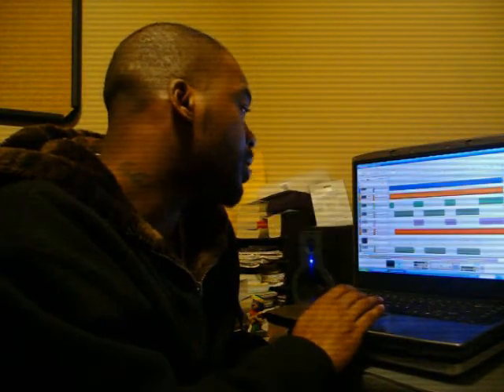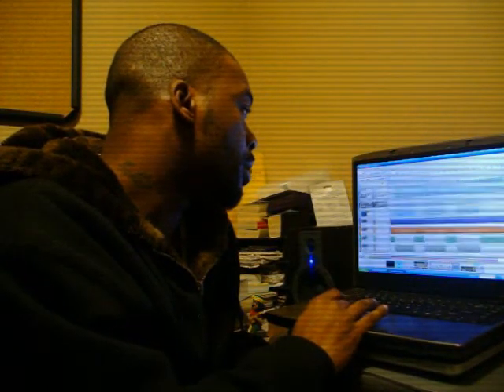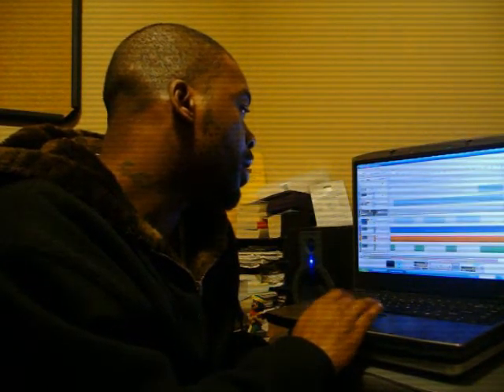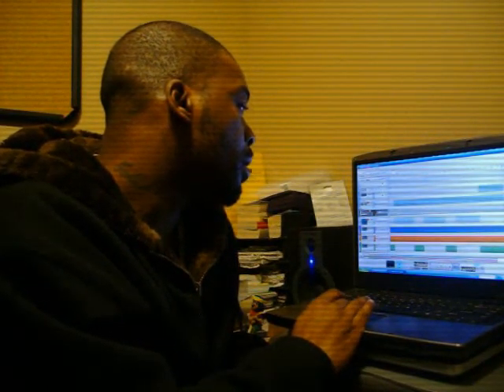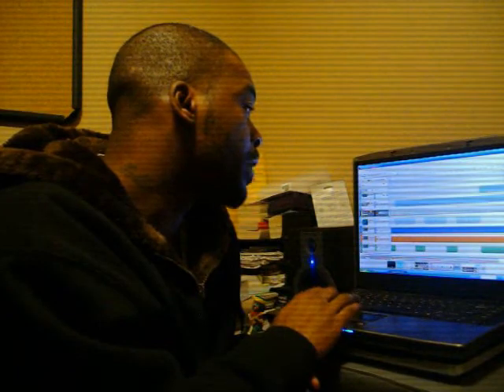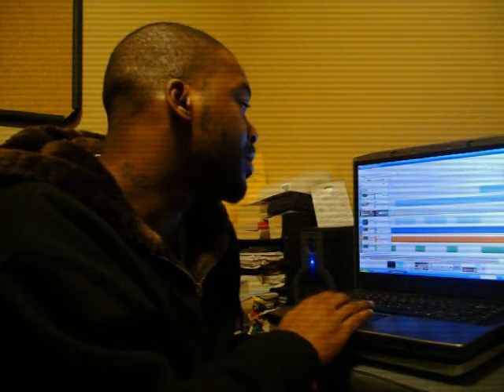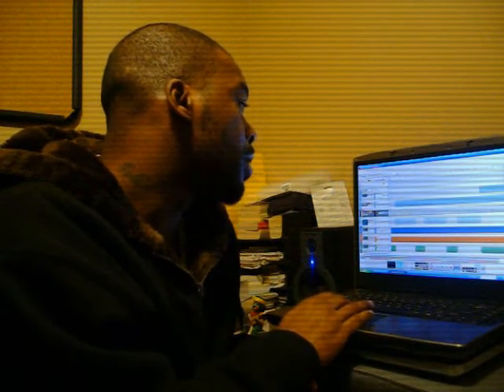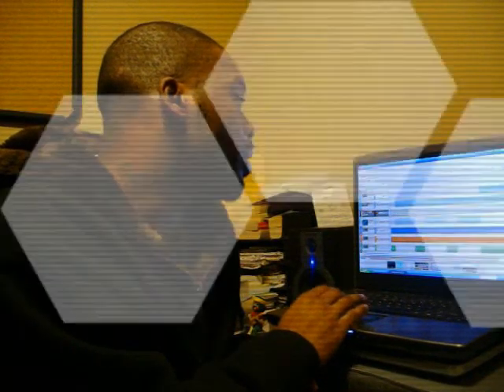reason 5.0 tutorial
reason 5.0 trap beat tutorial